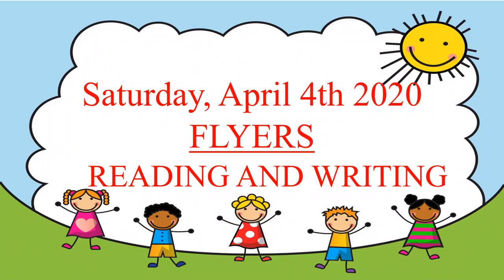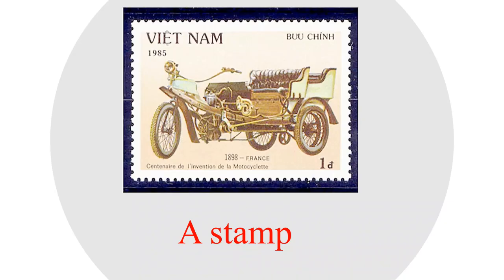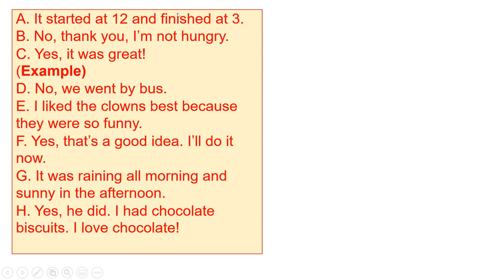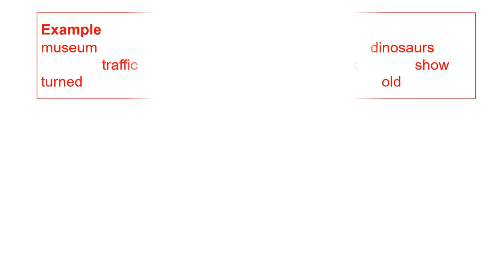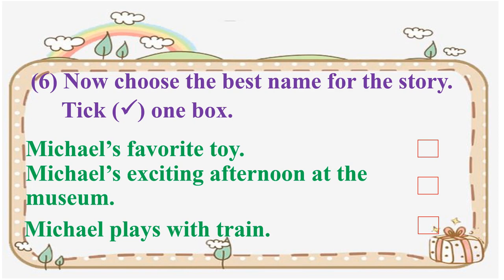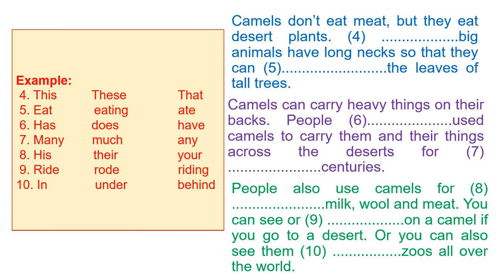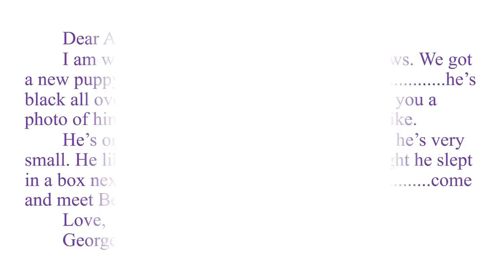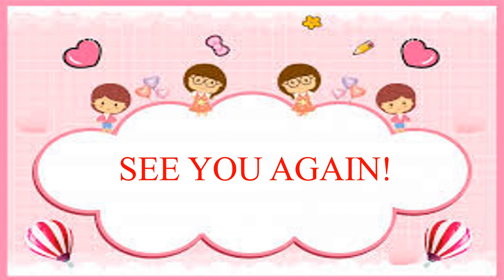Tuần 21: Ngày 4/4 GRADE 5. FLYERS - READING AND WRITING